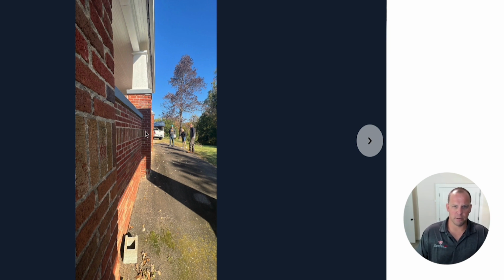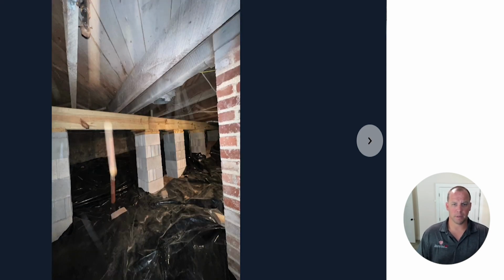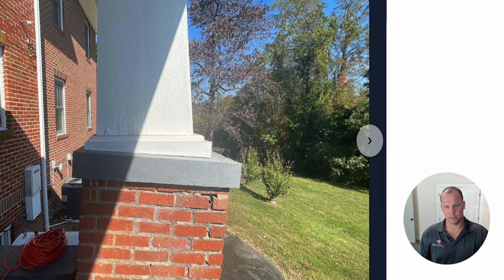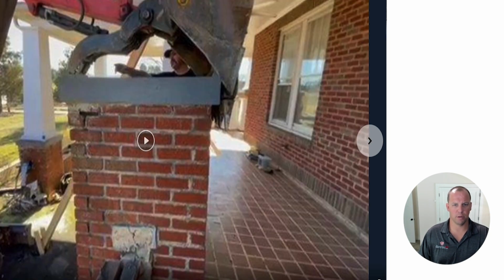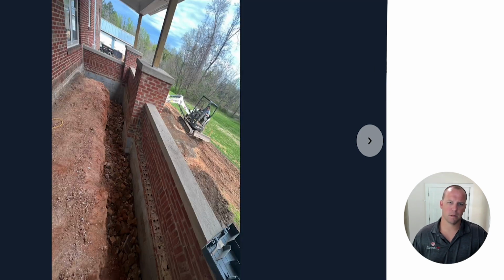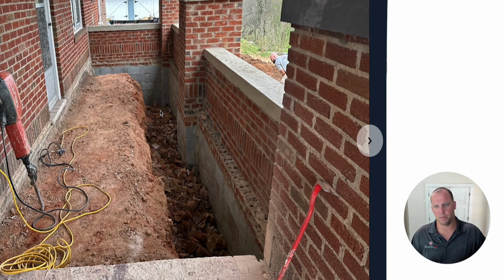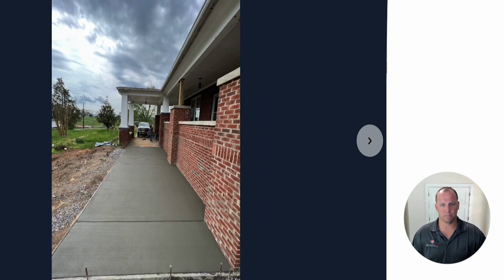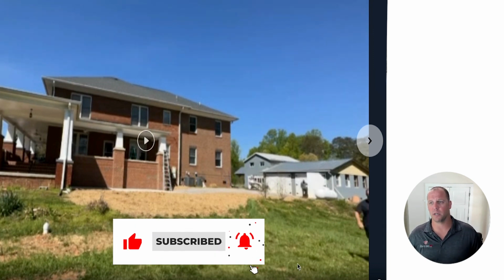Full Foundation and Porch Repair Walkthrough | HydroHelp911 Case Study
Full Foundation Repair Walkthrough

Hi guys and welcome back to the channel. Today, we're going to review a recently completed job from HydryHelp911 where our team completed a foundation and porch repair. We take you through the before, during, and after process of repairing this home's foundation and porch, and go over some of the reasons why we were called in for such extensive repairs.

HydroHelp911
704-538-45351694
Hydrohelp911.com
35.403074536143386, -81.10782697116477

HydroHelp911 has been helping property owners repair their foundations and solve their crawl space issues in North Carolina for many years. The company started out as Advanced Ventilation Solutions which grow quickly in crawl space repair and basement waterproofing, but we did very little in terms of ventilation services. This caused our company to re-evaluate the brand to reflect our core services and company's future direction, thus HydroHelp911 was born and ready to service the residents of beautiful North Carolina!

⏱️TIMESTAMPS⏱️
0:00 Introduction
0:05 Case Study Background
1:00 Before Foundation Repairs
3:39 Cause of Foundation and Porch Problems
4:52 Demolition
6:16 Foundation and Porch Repair Process
11:03 After Construction and Repairs
12:22 Contact Us Today
12:35 Like and Subscribe!